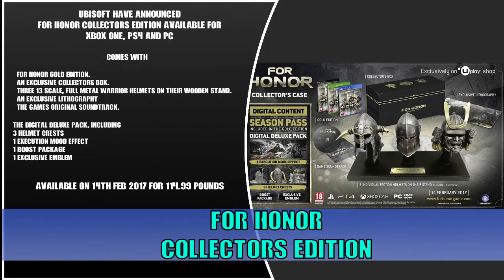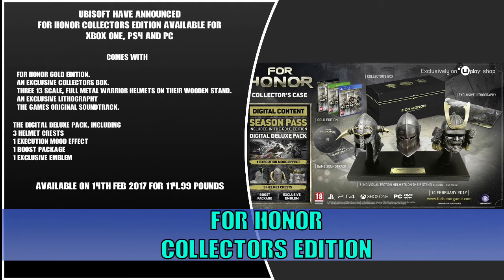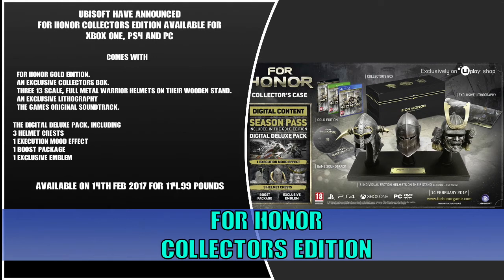For Honor Collector's Edition Revealed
Hi Gamers,

in this video tom talks about for honour collectors edition and whats inside the edition

Multigamefreakz would like to say thank you to our subscribers, Friends, and our follower's for supporting us. We love You ALL